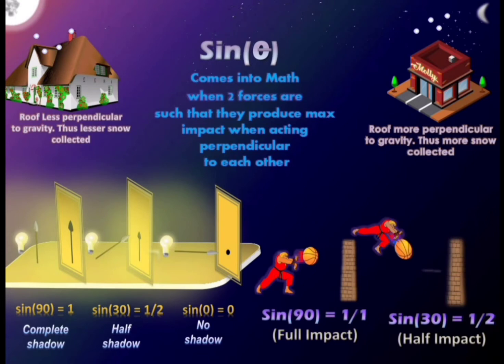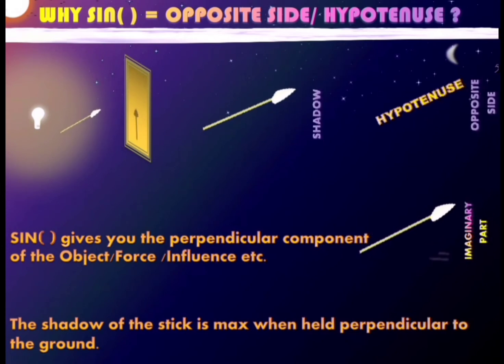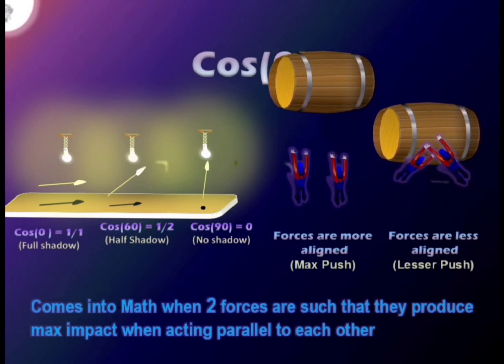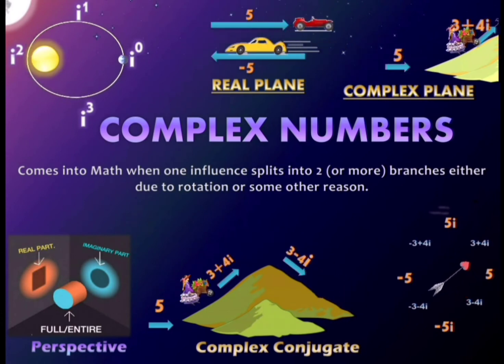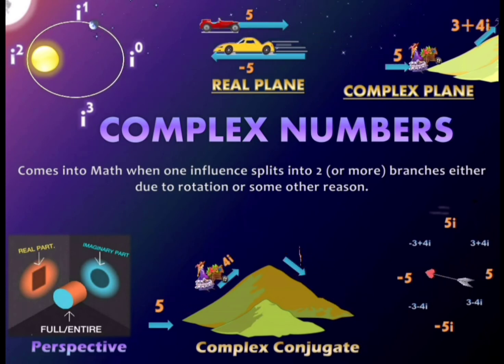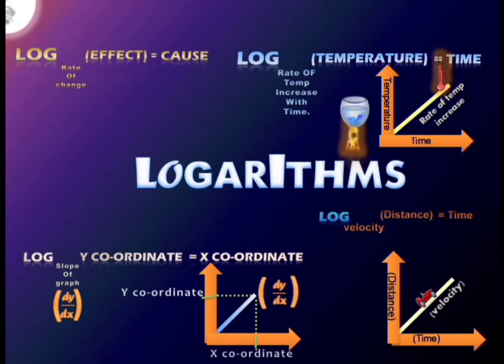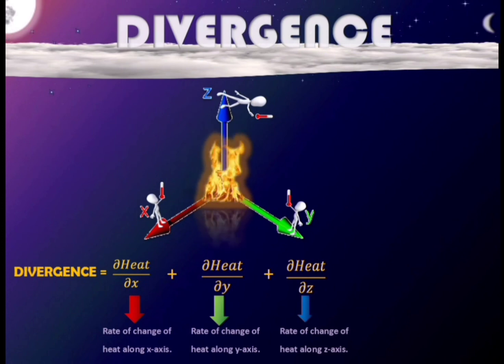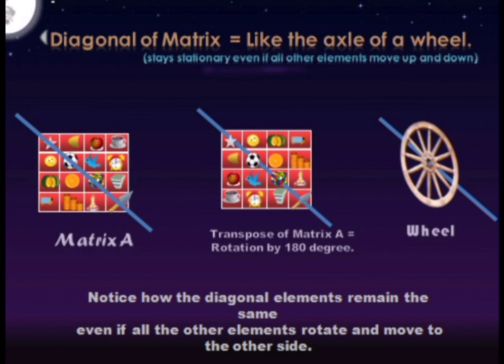WHY DERIVATIVE OF SIN( ) = COS( ) ? Visualize what you memorized in college.